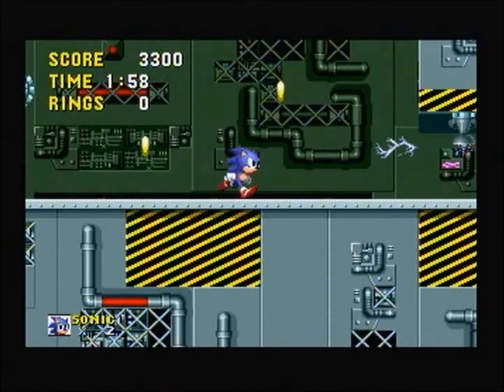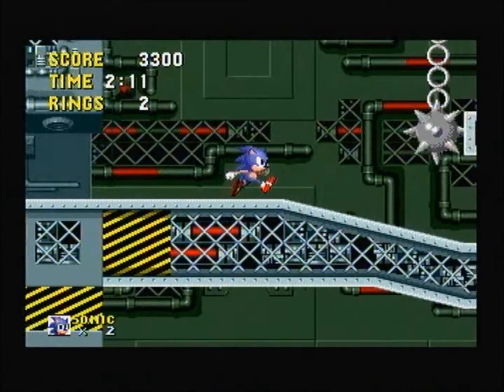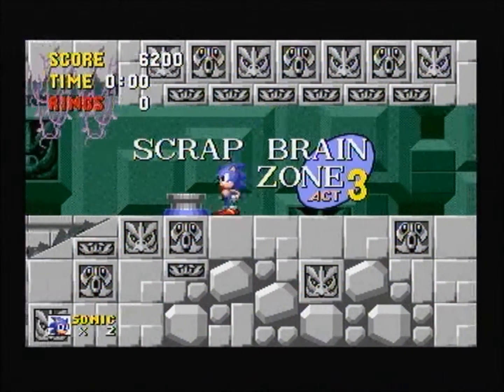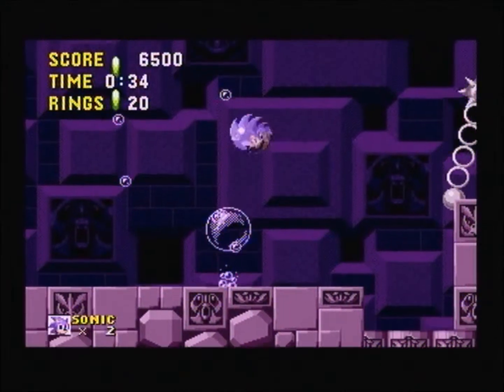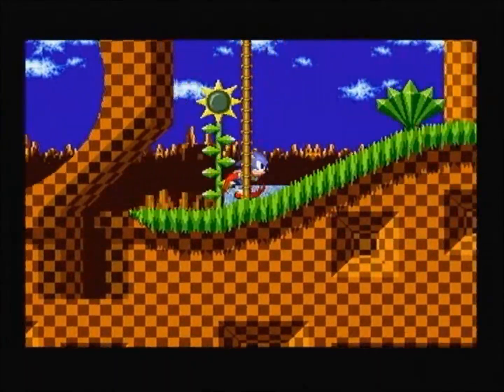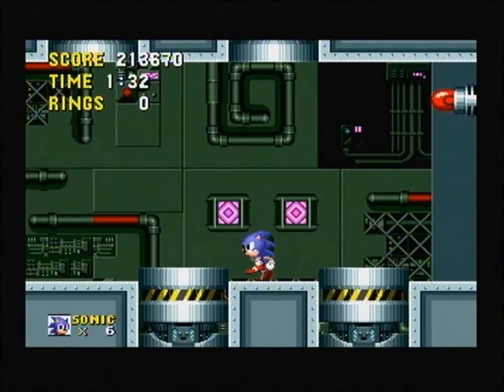Let's Play Sonic The Hedgehog - Part 6 - No Super Saiyan Transformation Final Boss?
We go to Robotnik's base of Scrap Brain Zone and take him down for once and for all... for the first time.